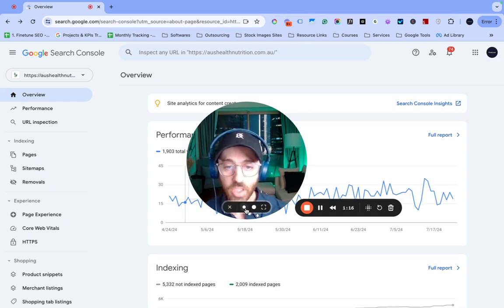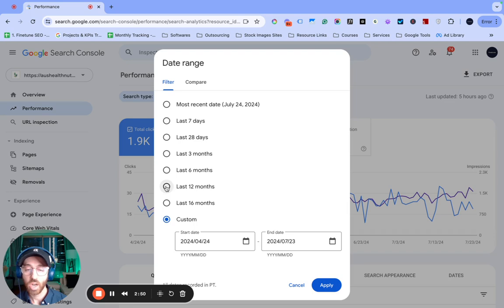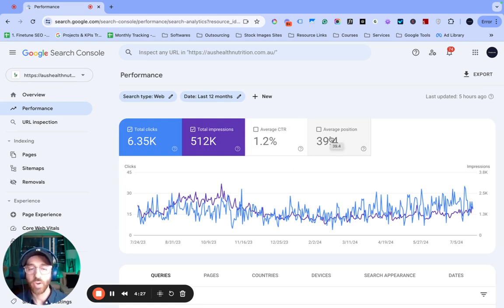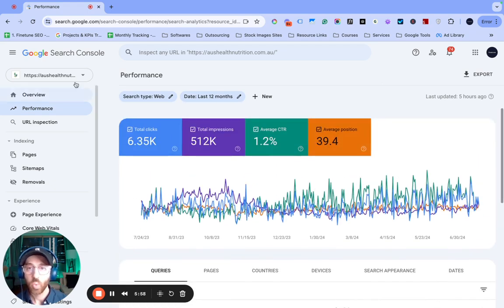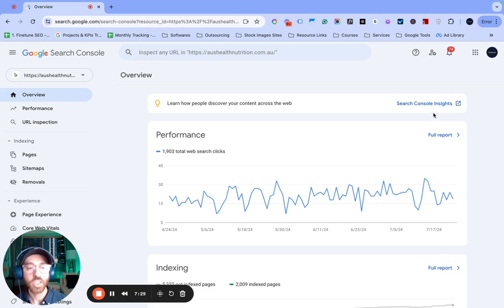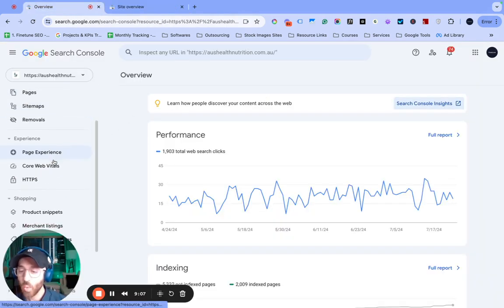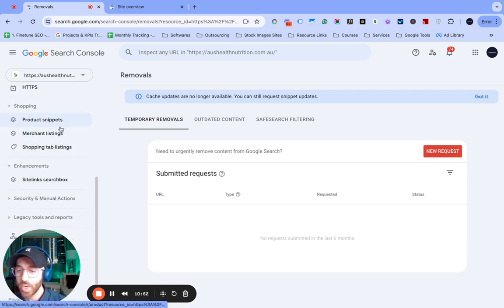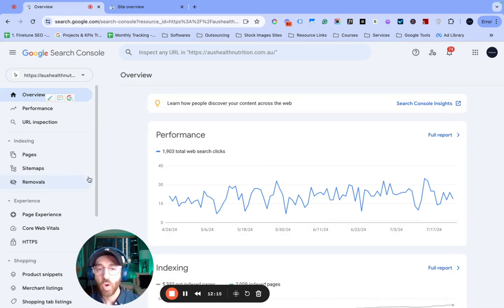Understanding Google Search Console - The Basics 🛠️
In this video we share the basics on understanding how to use Google Search Console and some key data points to look at for your domain.

This video does not show you how to setup Google Search Console.

📊 FREE SEO Health Check
Running a 7-8 figure Shopify store? Get a free SEO Health Check and I'll show you exactly how to unlock more organic traffic and revenue